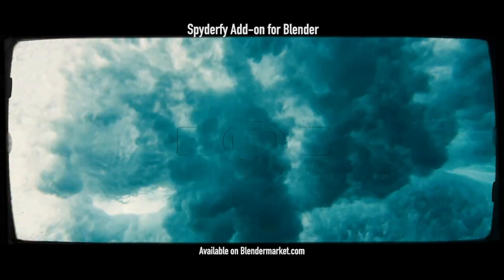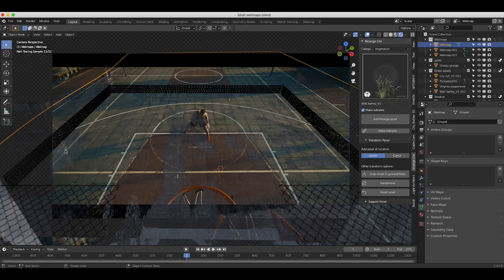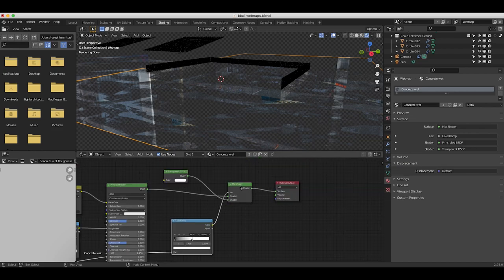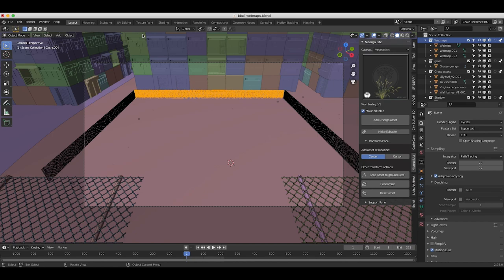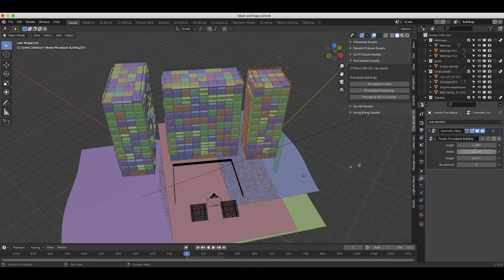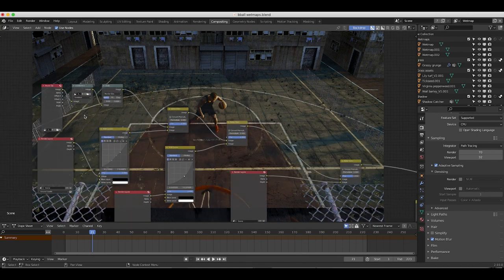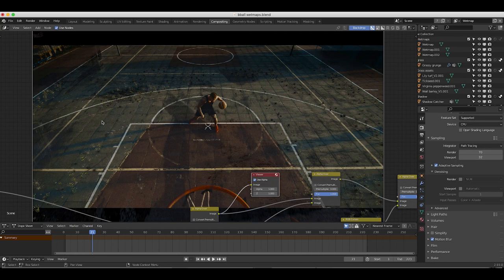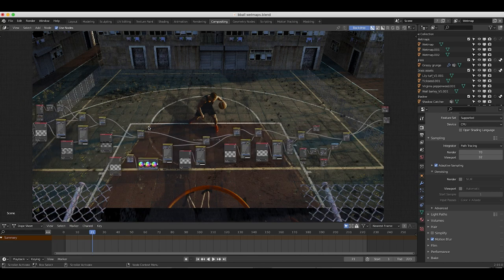CGI Environments in Blender: Scene Breakdown- Shooting Hoops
Hey Everyone! This video shows a short vfx compositing walkthrough in Blender 3d. We start showing the live action shot and then go through the various 3d layers we combined to create the final result. We use wetmaps, nature assets, CityBuilder3d add-on assets, and a variety of different view layers. Full tutorial coming soon! Let us know what you would like to see next!